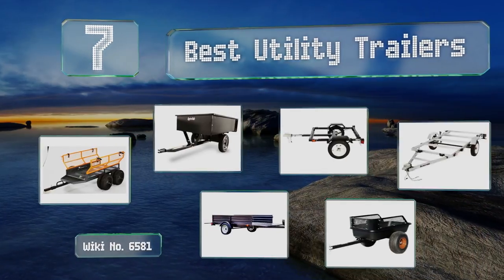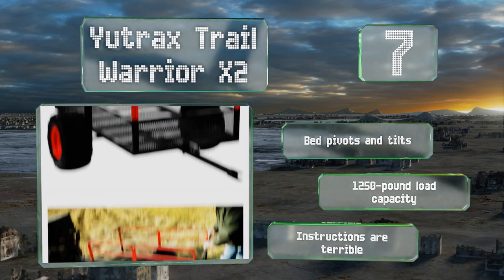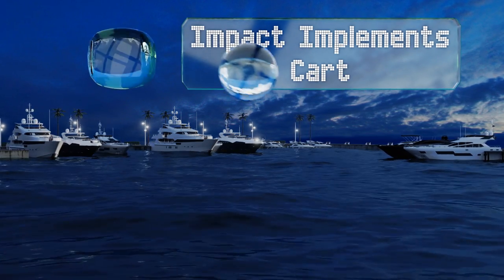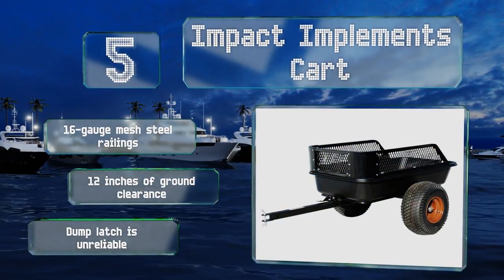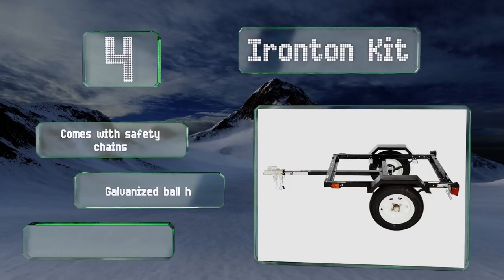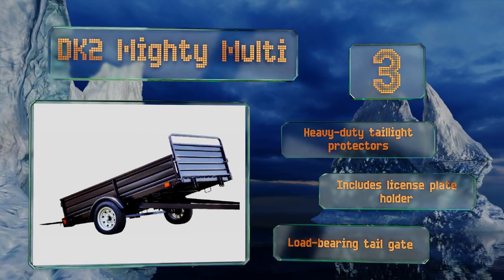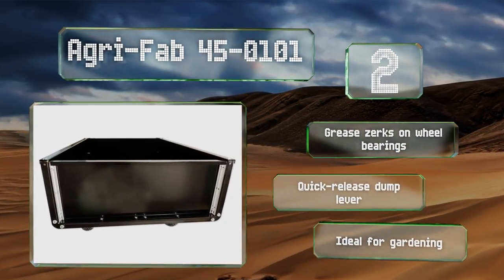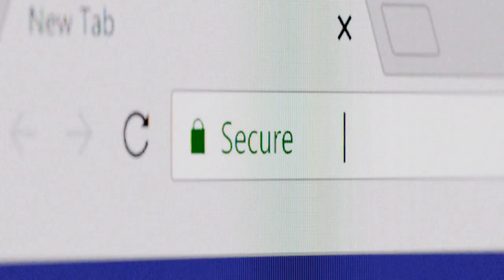7 Best Utility Trailers 2019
Our complete review, including our selection for the year's best utility trailer, is exclusively available on Ezvid Wiki.

Utility trailers included in this wiki include the impact implements cart, ironton kit, yutrax trail warrior x2, agri-fab 45-0101, dk2 mighty multi, bannon utility, and ultra-tow folding.